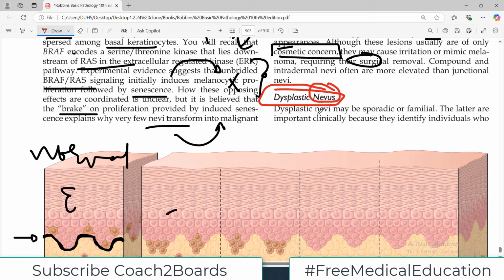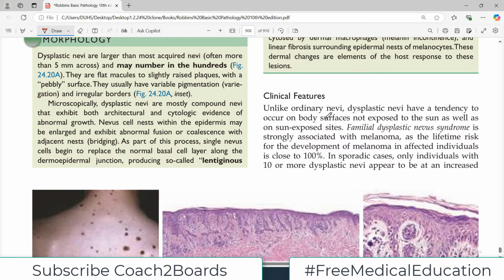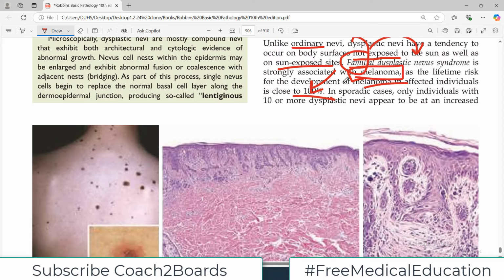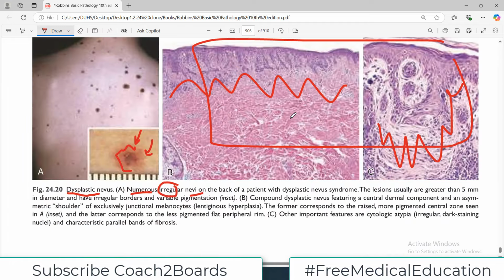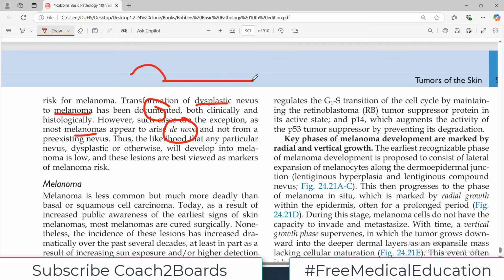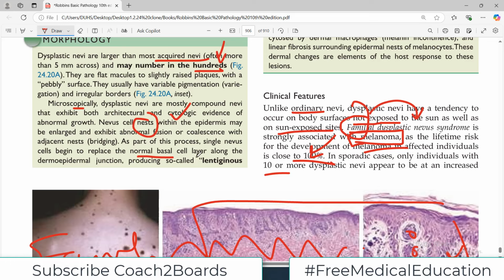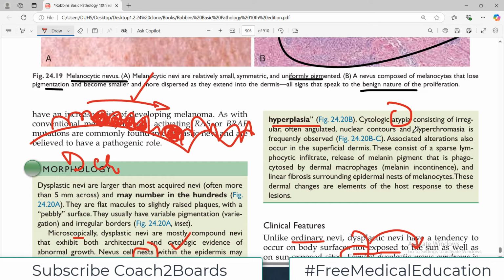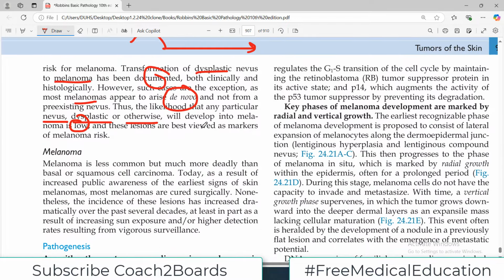Chp#24 Robbins Patho | Skin Patho | Dysplastic Nevi | Dr Asif Lectures